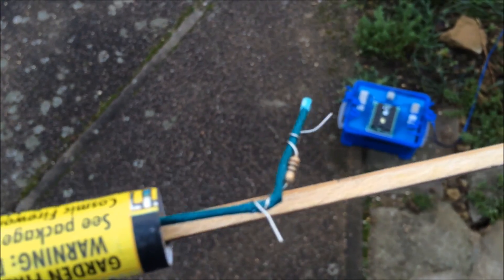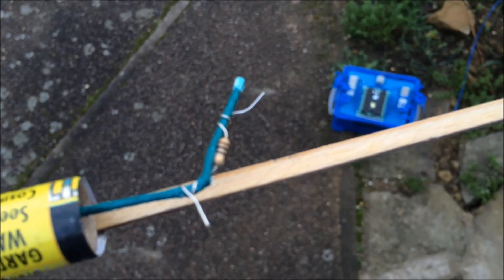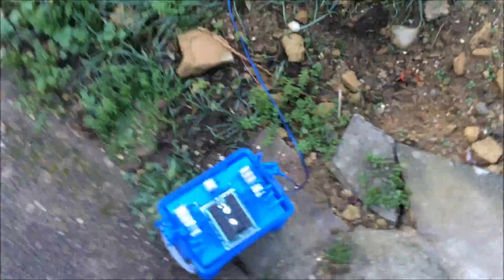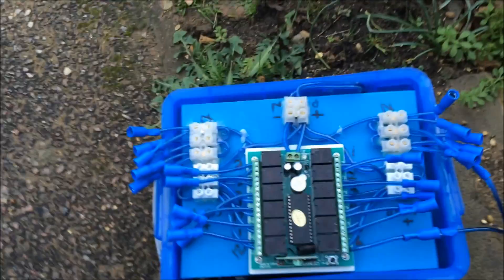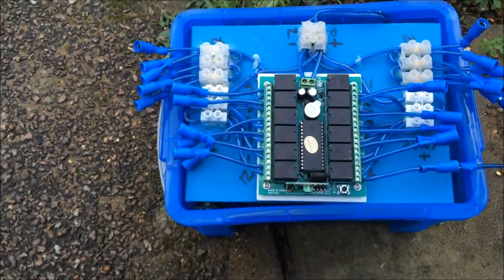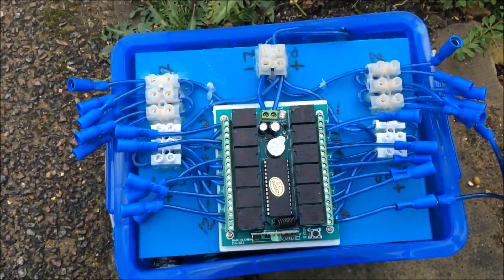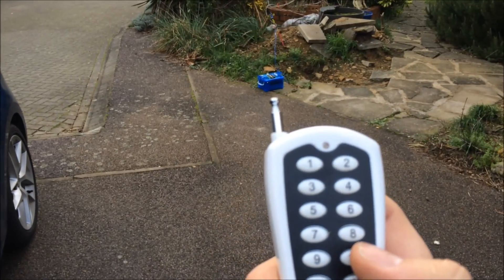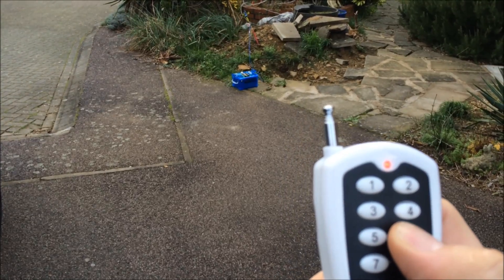Electronic remote firework igniter (12 channel)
I had wanted to do this for a long time and as I had some spare 12 volt batteries I thought I would give it a go. After quite a lot of trial and error I have finally got it working perfectly every time. Although one of my channels is not working correctly, I think the relay is dead.

Anyway this is a really cheap way to remotely light fireworks as a pack of a hundred 10ohm 0.25w resistors costs £1.20 delivered from eBay. :)